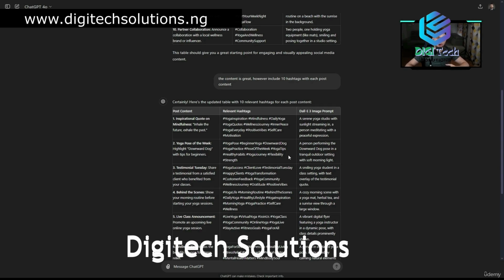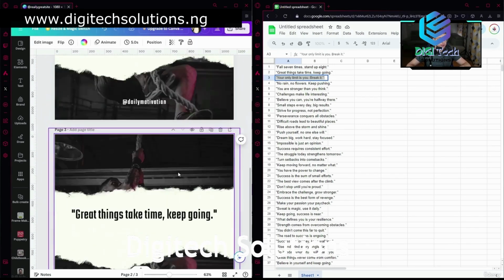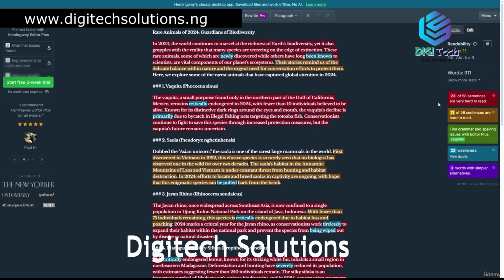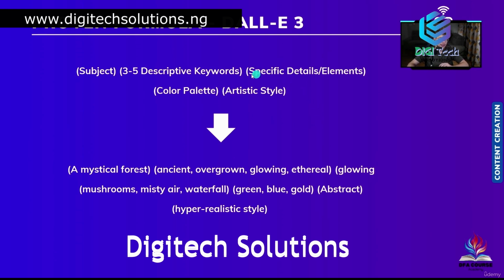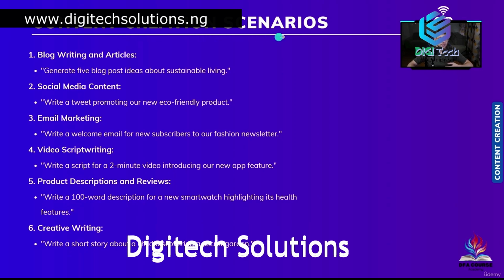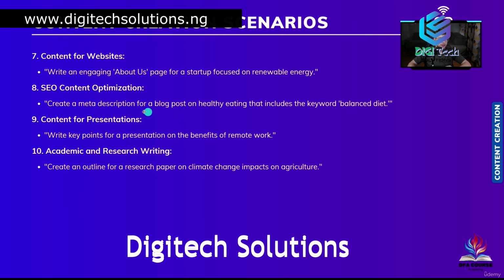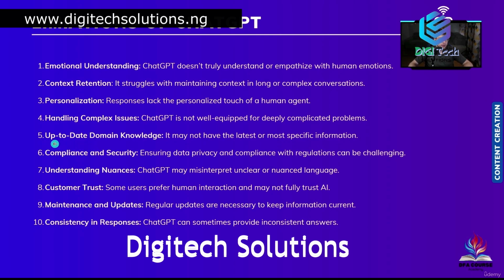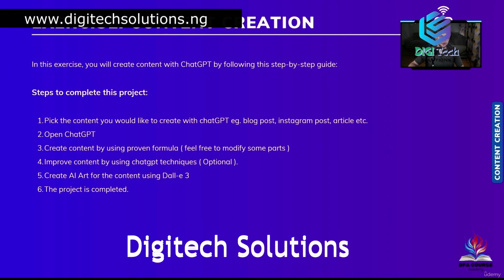Master Content Creation with ChatGPT: Complete Guide for Beginners & Pros - 2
Unlock the full potential of AI-powered content creation with ChatGPT! In this comprehensive tutorial, you'll learn how to create high-quality blogs, social media posts, video scripts, and more in record time. Perfect for entrepreneurs, marketers, and content creators looking to save time and boost creativity.

📌 What You'll Learn:

How to generate ideas and create structured content
Tips for optimizing ChatGPT for SEO-friendly writing
Crafting engaging social media posts and ad copies
Writing scripts for videos and presentations
Enhancing productivity with AI tools
Transform your content creation process today! Watch now and take your skills to the next level.